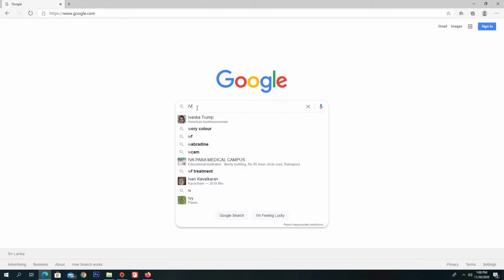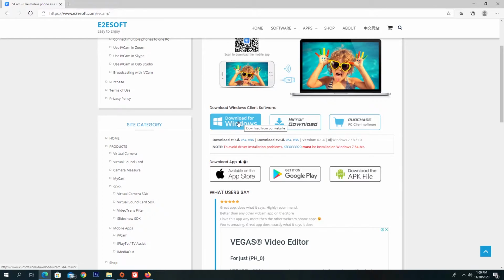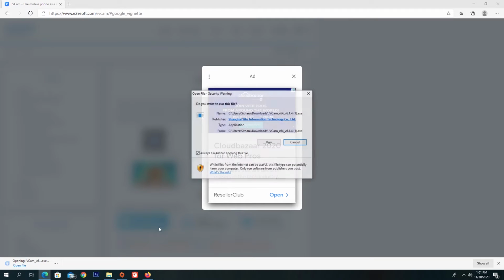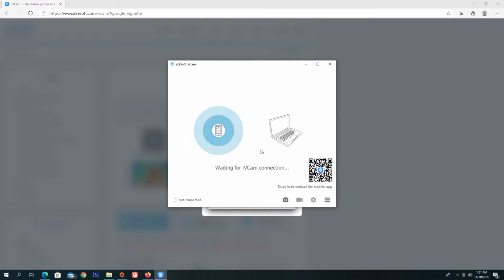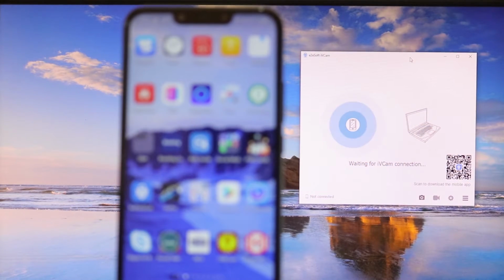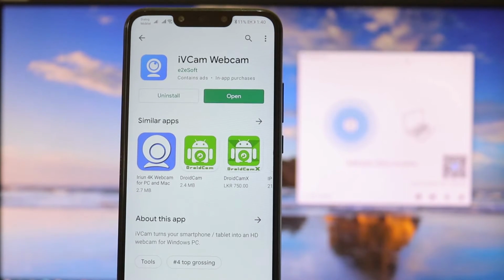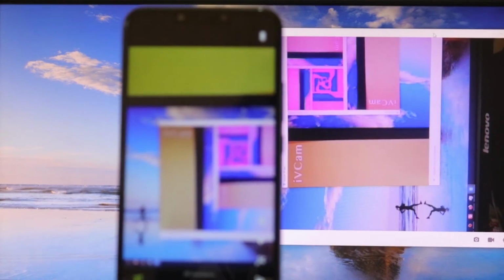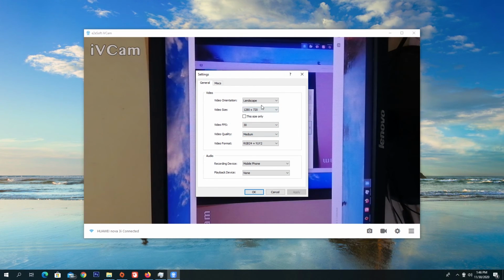How to use a Mobile Phone as a Webcam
This video explains how you can make your mobile phone in to a Web Camera Step by Step.